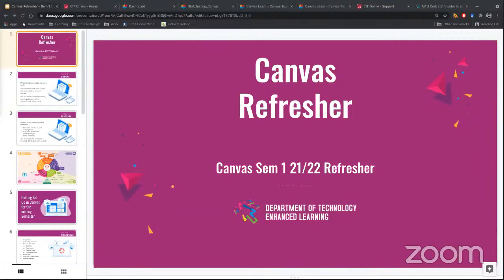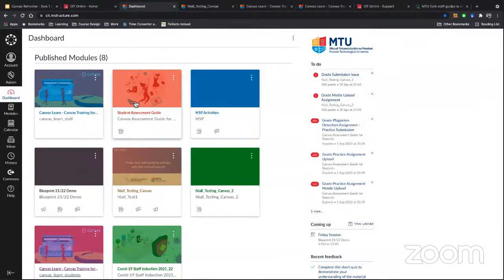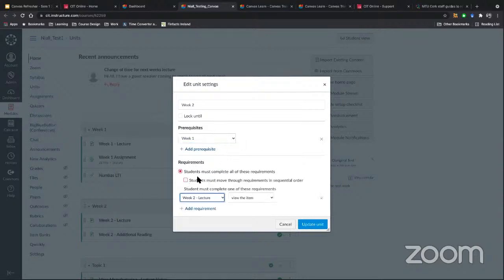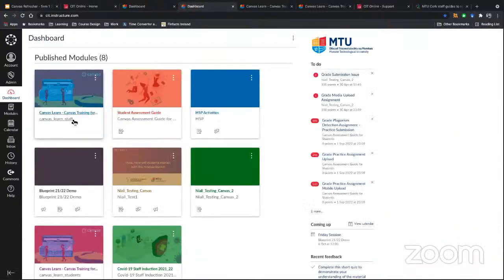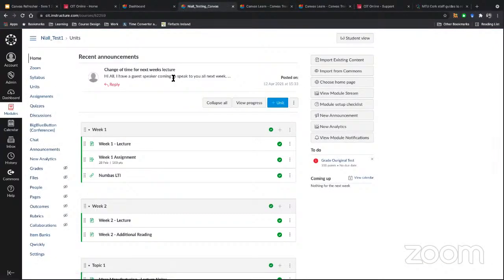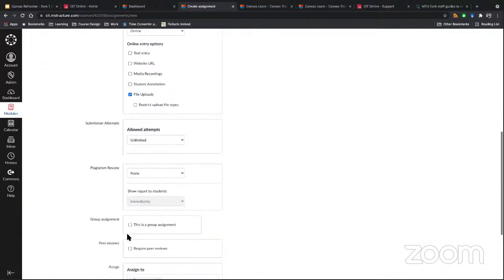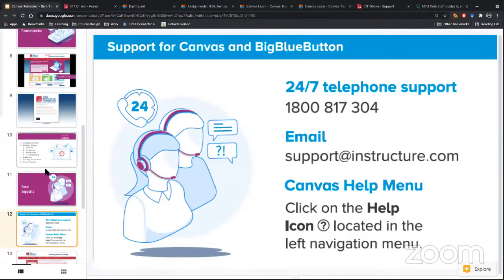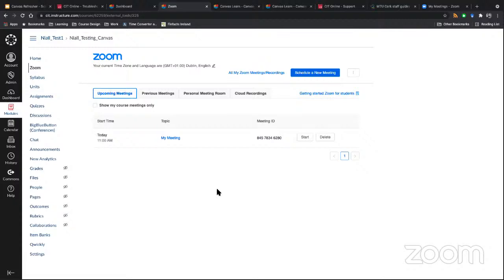Remote Teaching and Learning Training